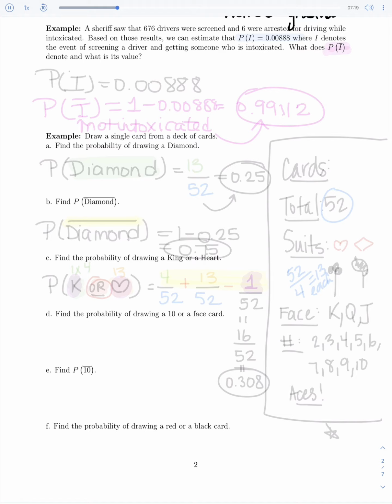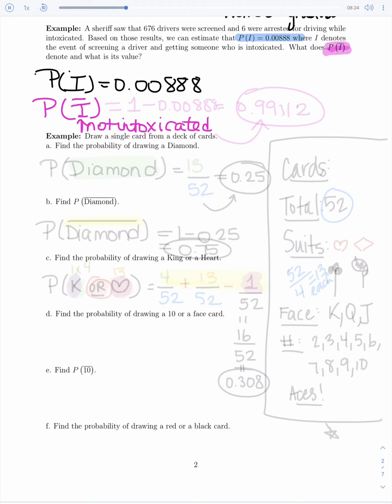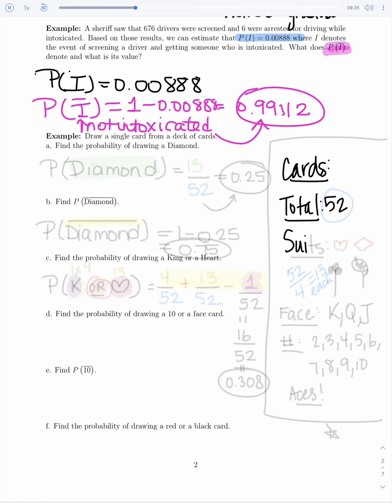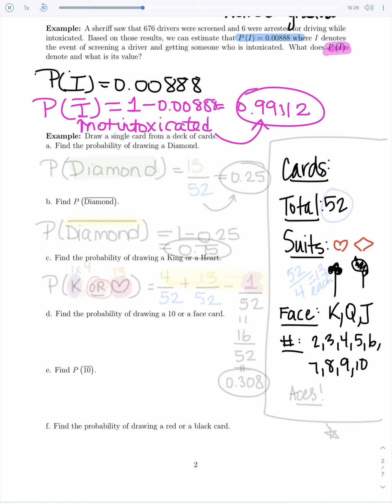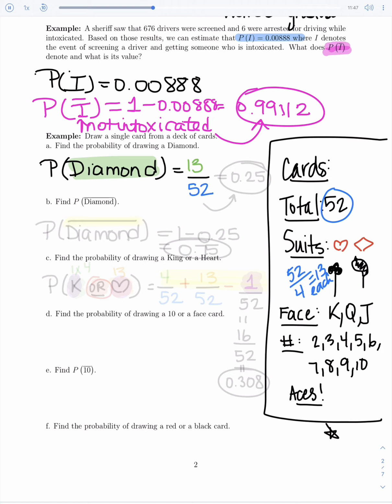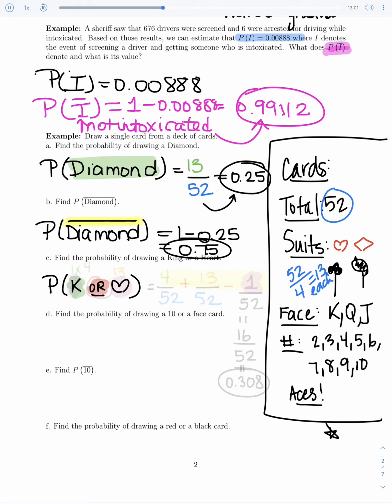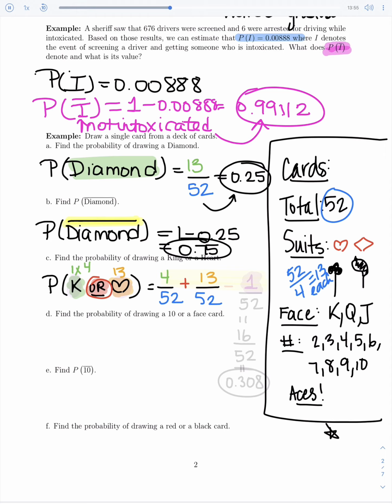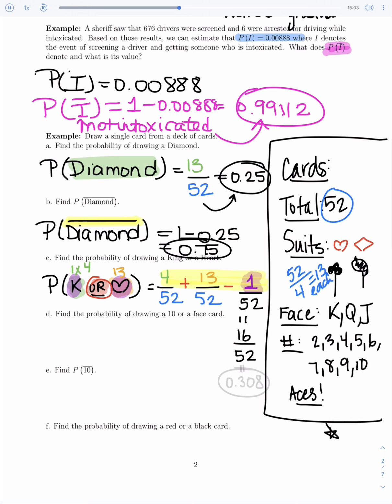STA 2023 Chapter 4 Section 2 Part 2